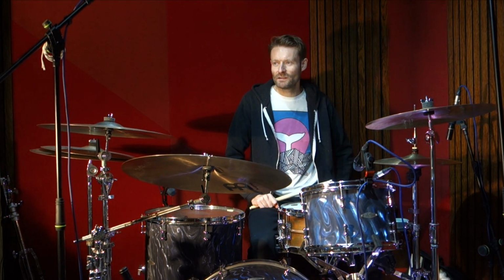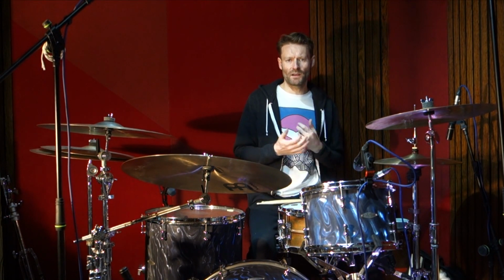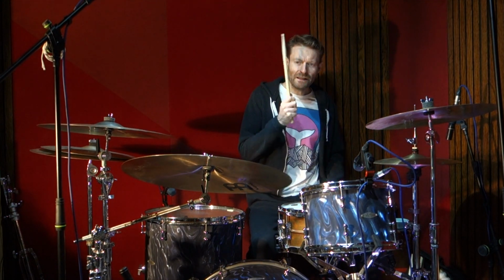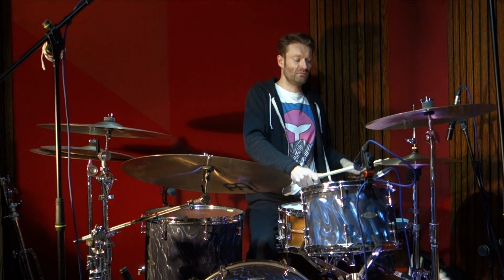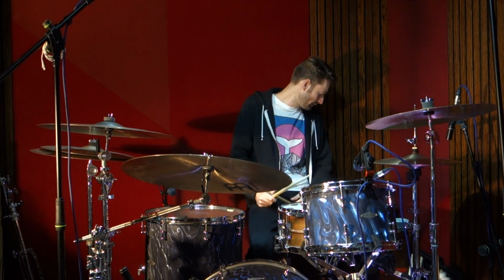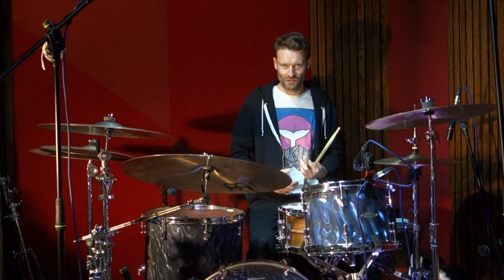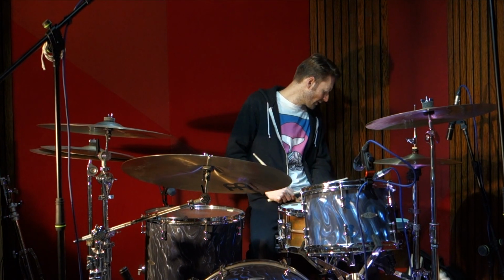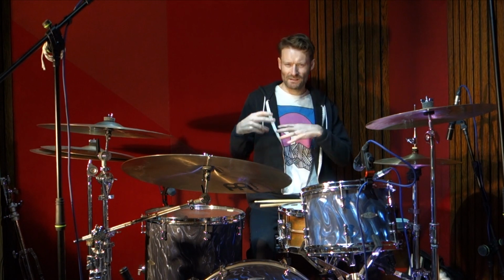'Heart Of Gold' - Neil Young - Drum Lesson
Easy songs on the drums for beginners; this brand new video series is aimed at beginners and focuses on learning well known songs that are easy to learn!

Each song will have a full drum cover / play through of the song and then an accompanying drum lesson, breaking down each section and then allowing you to play along with me and the song in manageable chunks.

This week’s video is ‘Heart of Gold‘ by Neil Young.

DRUM CHART

Intro x 12 - 4th bar snare turnaround on 3+
Pre x 6 - 1st 2 bars kick on 1
Chorus
x 2
x 2
x 2
x 2 - snare fill
Post x 8 - extra kick
Pre x 6 - 1 kick 2nd bar
Chorus
x 2
x 2
x 2
x 2 - fill snare on 3
Post x 6
Chorus x 8
X 2 - ends on 2+